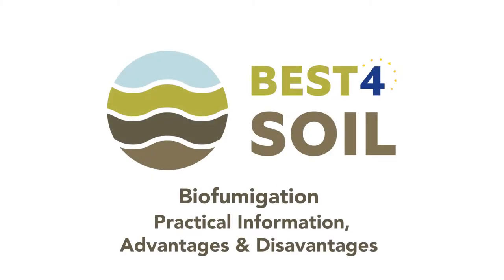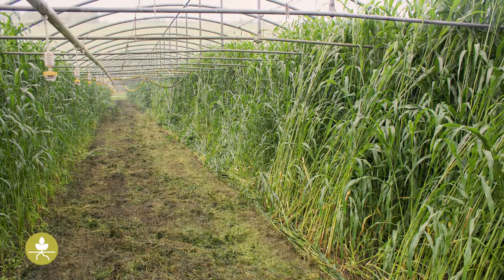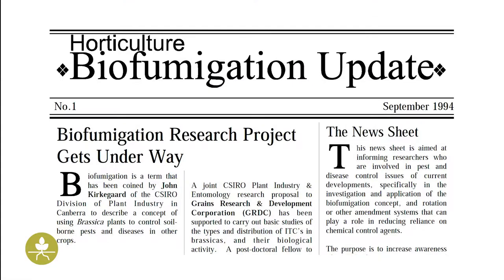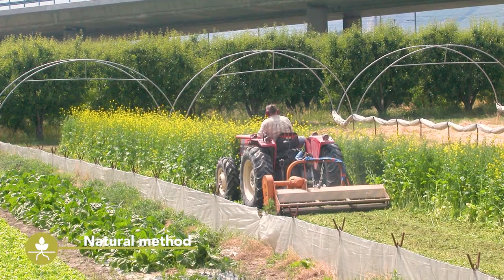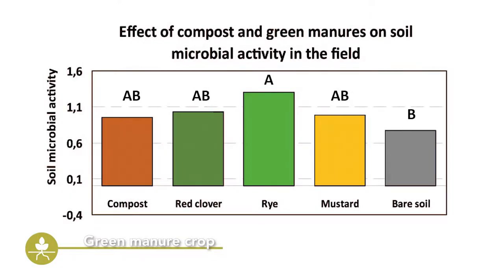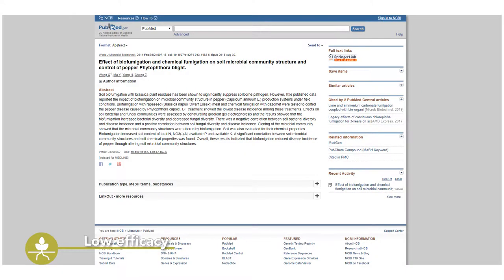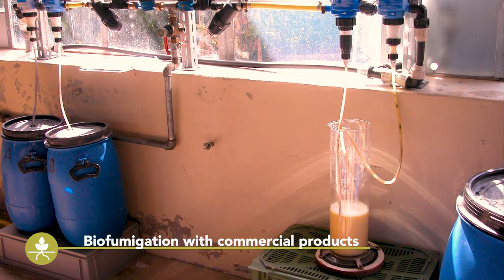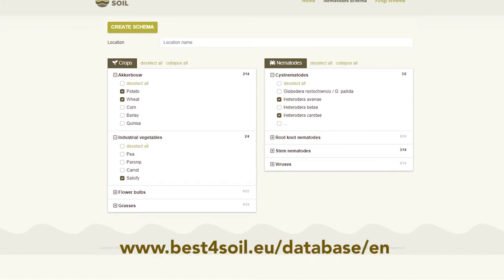Best4Soil: Biofumigation – Practical Information, Advantages & Disadvantages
Biofumigation is the use of special green manure crops to reduce the level of fungal pathogens and parasitic nematodes in the soil. How this works, what are the advantages and also the
disadvantages of this natural method are presented in this video.